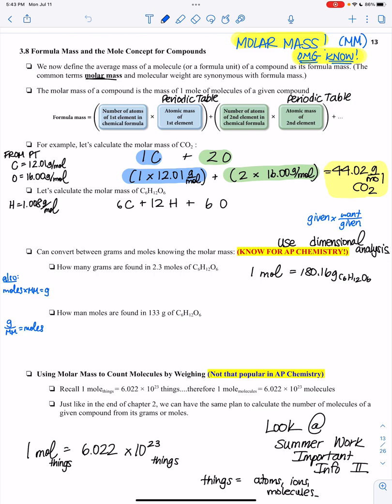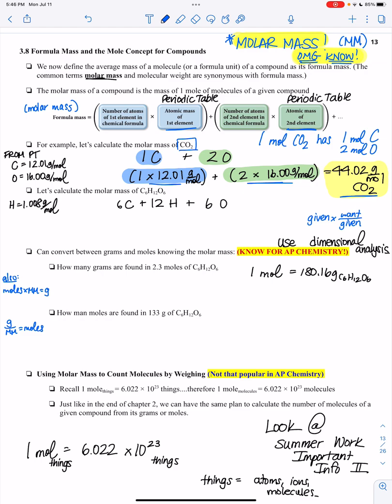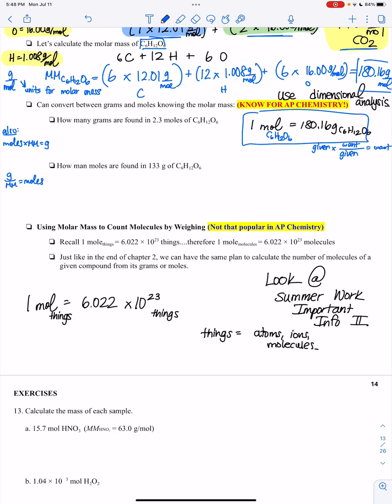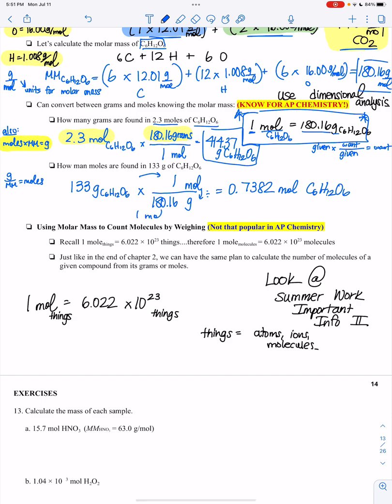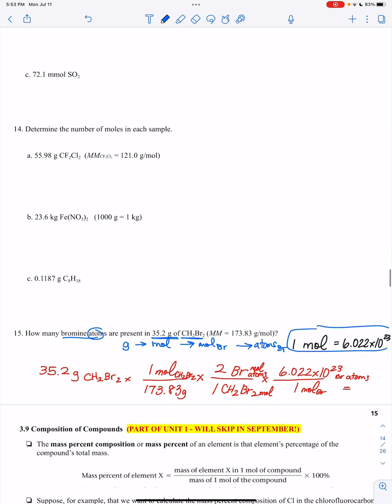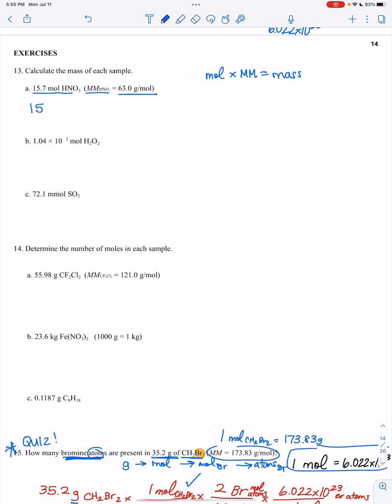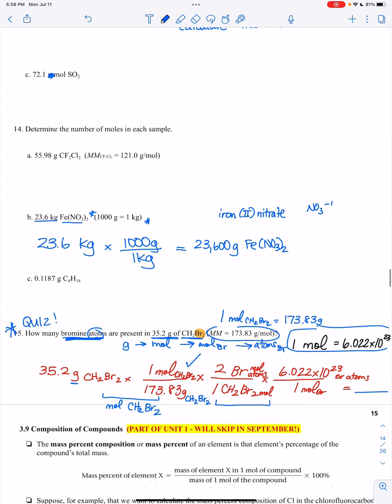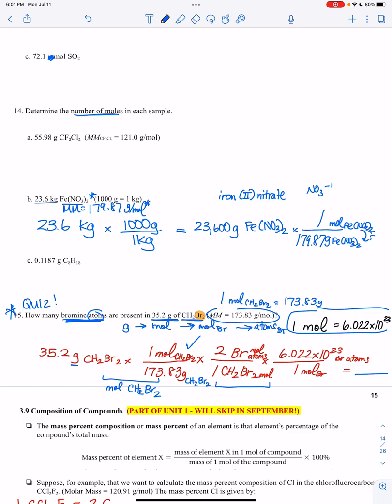Summer Work Important Information Part 3-5: Calculating Molar Masses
In this lecture I discussed and illustrate how to calculate the molar mass can use it to convert between grams and moles of elements and compounds